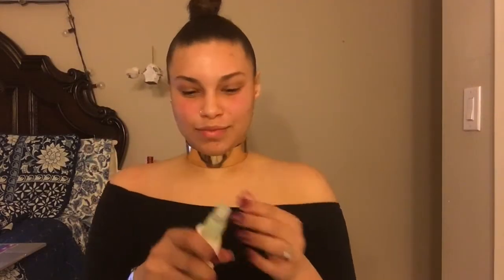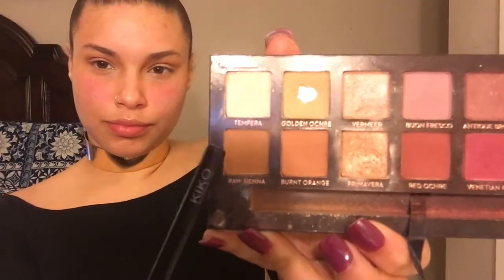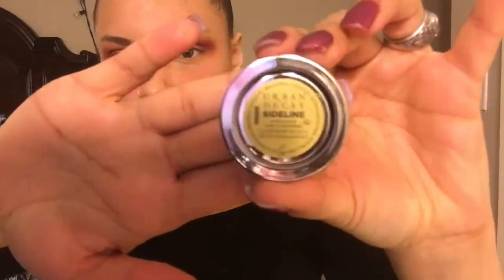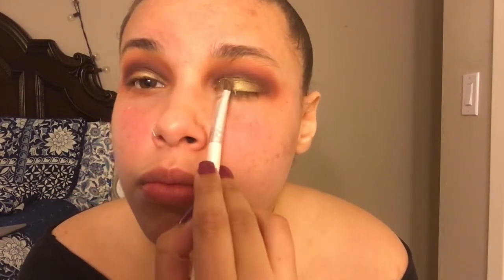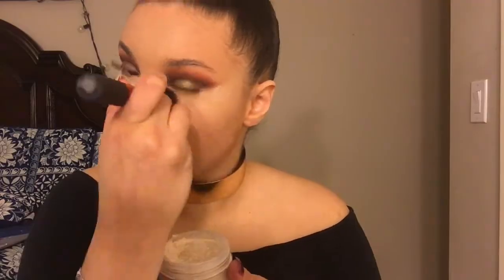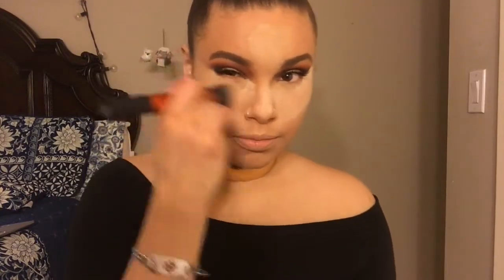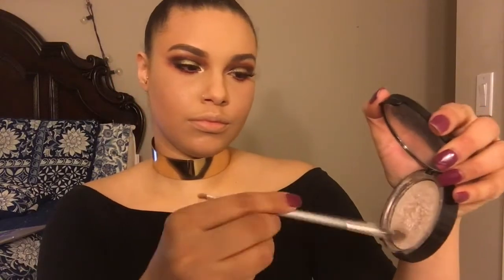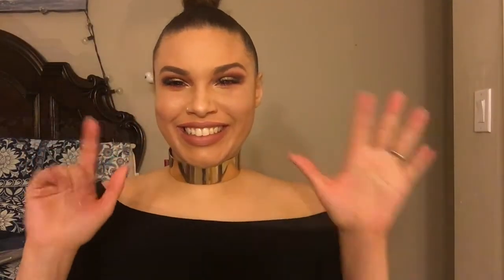Dramatic makeup look | LOVELYDANEYI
Hey my beautiful people!! In this video I created a dramatic look with a pop of color. Its easy and achievable  to create! Hope u guys enjoy!!